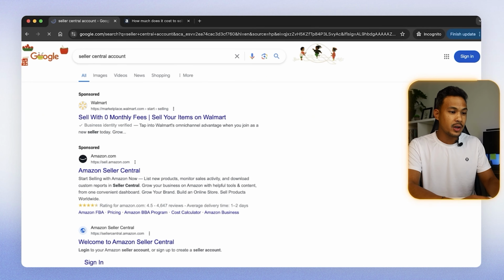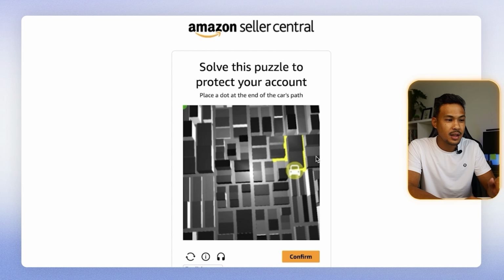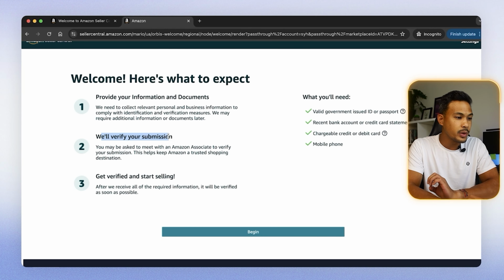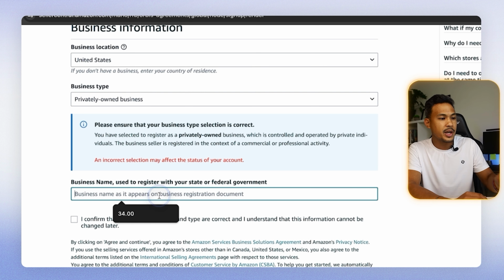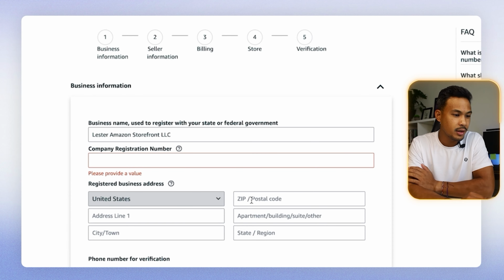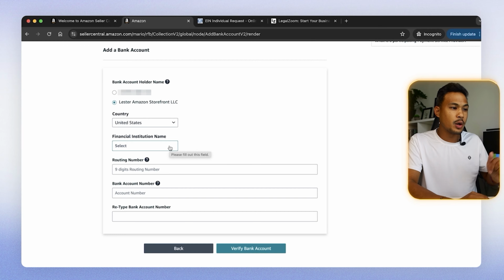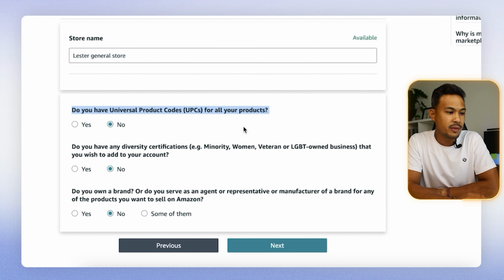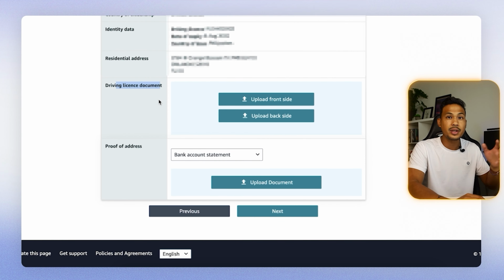How To Make Your Amazon Seller Account 2026 [Updated]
How To Create Amazon Seller Account 2026 Tutorial step by step. This covers how to create Amazon seller account and how to setup a seller account on Amazon.

⏱️⏱️VIDEO CHAPTERS⏱️⏱️
0:00 - Intro
00:00-00:23 - How to Sign Up
00:23-01:17 - Individual vs Professional Account
01:17-02:08 - My Amazon FBA story
02:08-03:48 - Start Account Setup
03:48-05:15 - Information Required
05:15-07:05 - Business Information (Name, Address, EIN, LLC etc)
07:05-07:29 - EIN Benefits
07:29-07:49 - Creating LLC
07:49-08:20 - Business Form
08:20-09:09 - Adding Personal Info
09:09-10:46 - Seller Fees Information
10:46-11:26 - How Amazon Seller Fees works
11:26-13:12 - The fun part: Creating the Store
13:12-14:00 - Final document Verification
14:00-14:35 - Why is Document Verification needed?
14:35-5:33 - How long to get verified?
15:33-16:20 - Final thoughts